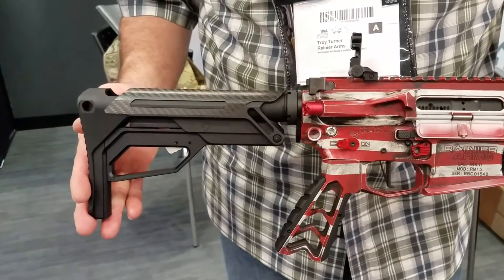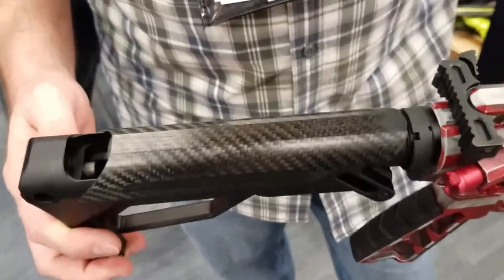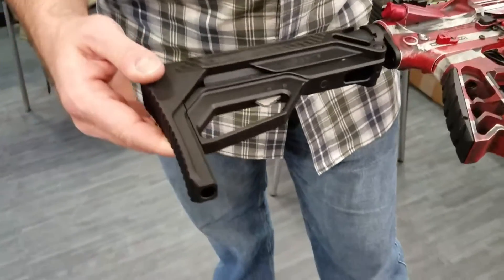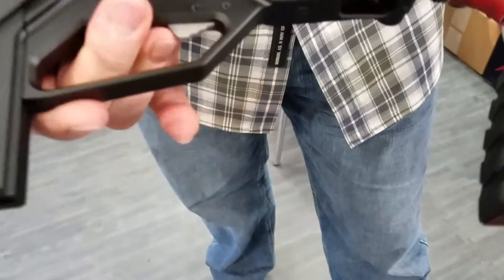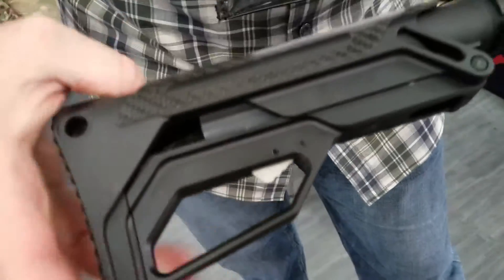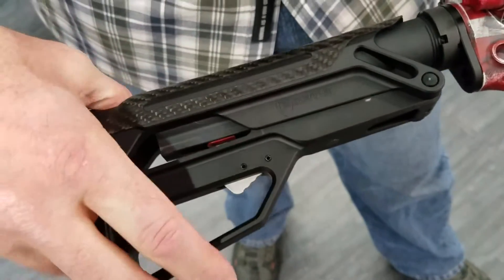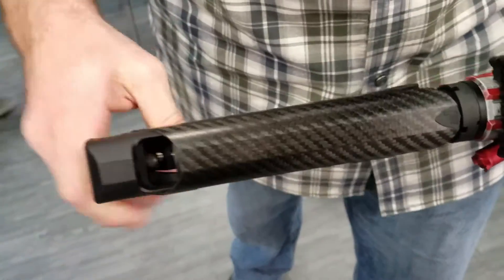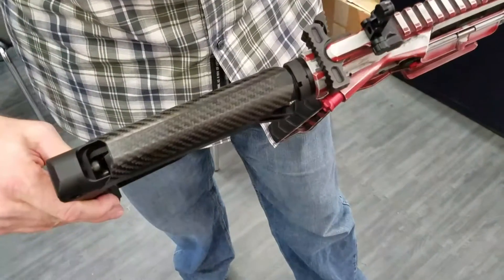Chummerz review: Fortis MFG LA Buttstock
Showcasing Fortis MFG Lever Action Buttstock. The design was inspired by Henry 30/30 lever action rifle. It's the urbanized cowboy buttstock. "Yippee Ki Yay, Mother. "
as John McClane would say.
This stock is CNC machined from 6061-T6 aluminum and inlay with real carbon fiber. The stock weighs in at 15.8 oz and this thing is sexy. Fortis has the reputation of producing light weight and robust components. Keep in mind that due to the material and time to produce the sticker price is more than your average polymer stocks. MSRP $395. It may not be for everyone, but if you want a collapsible aluminum stock, this is the one for you.